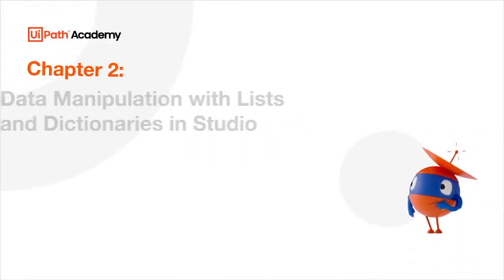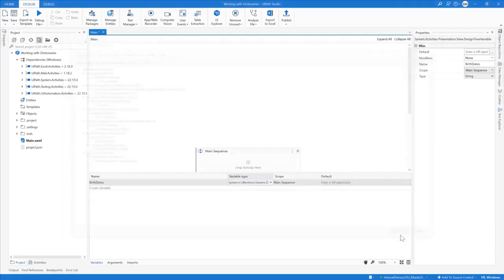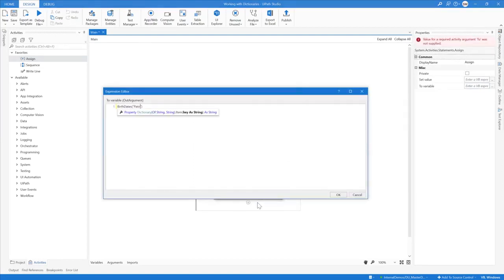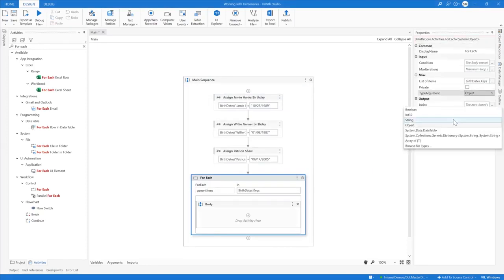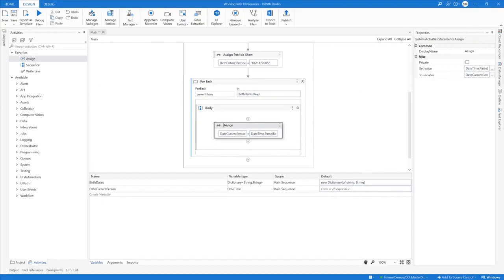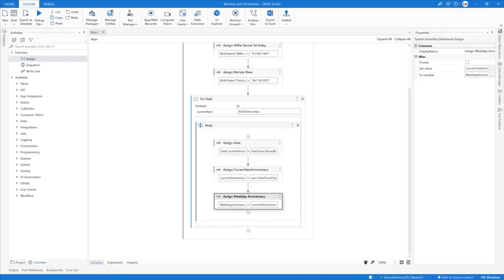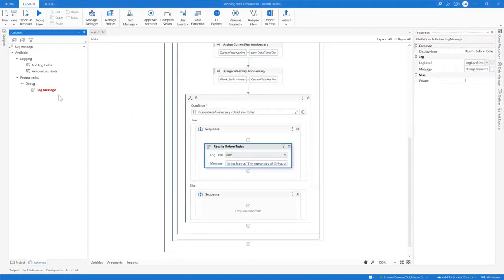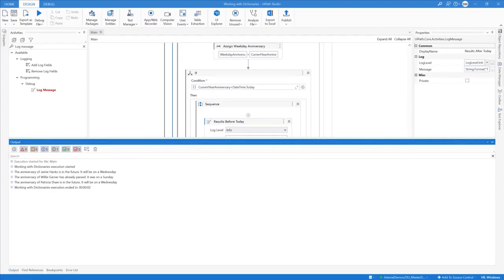05a. Data Manipulation with Lists and Dictionaries in Studio - Working with Dictionaries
in this demo where we’ll learn to use dictionaries in our automation processes!

Dictionaries are a collection of key-value pairs, in which the keys are unique. As a rule, data types for both keys and values must be chosen when the dictionary is initialized as we'll see later.